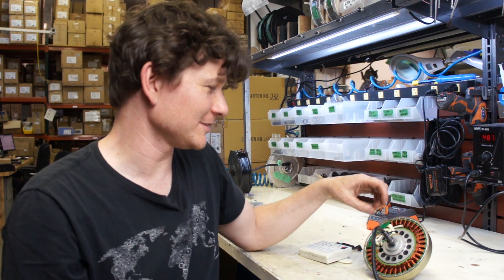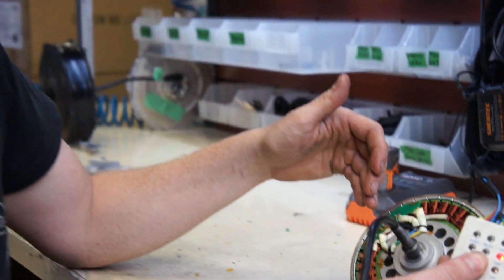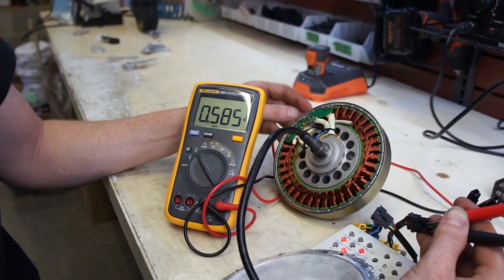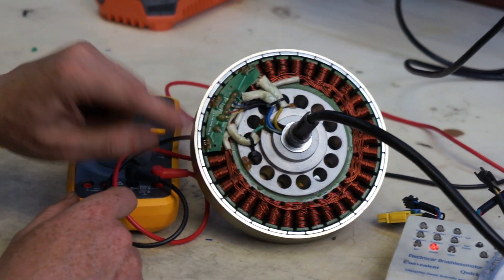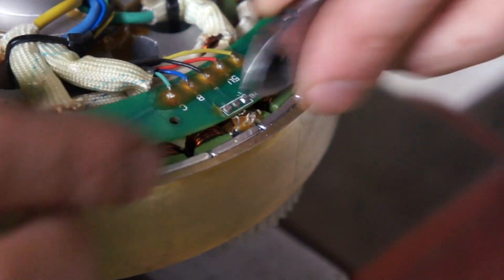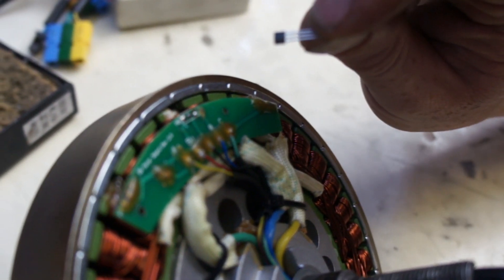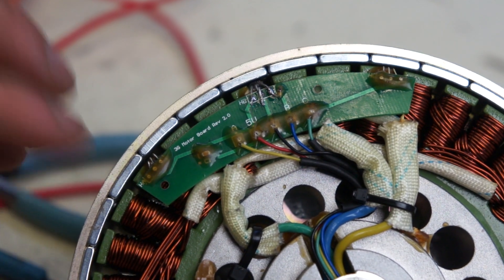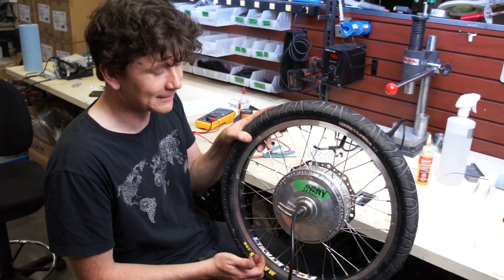How to Replace a Damaged Hall Sensor in an Ebike Hub Motor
In this video Justin demonstrates the repair an eZee hub motor that had a damaged hall sensor as a result of an axle spinout.  While it is shown on an eZee hub motor that has a hall sensor PCB, the process is more or less universal. It is even easier in cases where the hall sensors are glued just into the stator and connected with wires rather than a printed circuit board.

Hall sensor replacement is a fairly common repair process with ebike hub motors.  The main reasons for hall chips becoming damaged include:
1) Exposure of the hall signal to high voltage (from axle spinout for instance)
2) Excessive motor stator temperature (usually evidenced by very dark copper wire too)
3) Water ingress damage (usually hall IC is OK, but the leads can be corroded)
4) Mechanical damage from a broken leg on the hall chip as a result of vibration
5) Physical scraping of the hall chip from poor mechanical tolerances or stator getting loose

In general, a motor with a damaged hall sensor can still be run without replacing the halls by using a motor controller that can operate in sensorless mode.  This is our recommended option for most people as no opening or service of the motor is required.  The only downside is that starting off from a dead standstill can be a bit jerky.